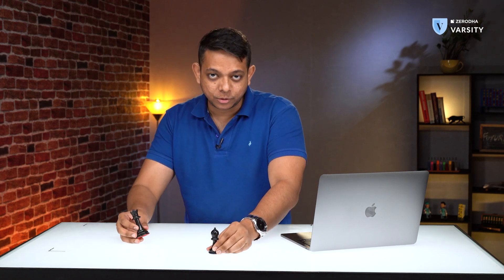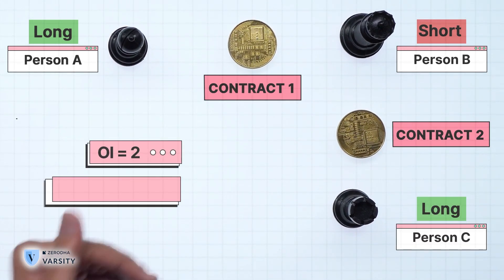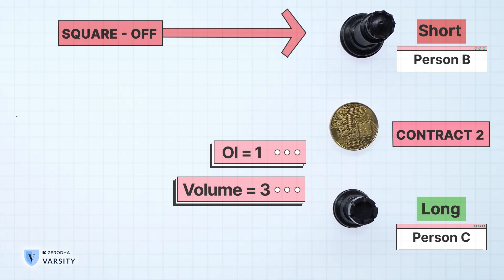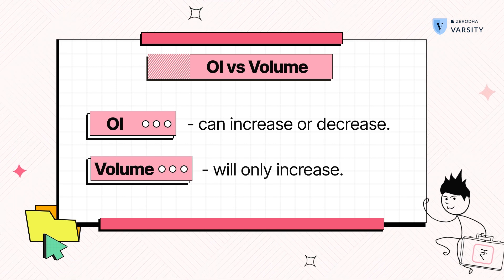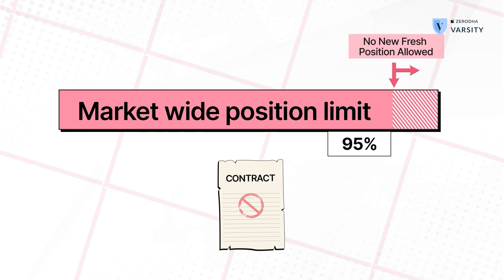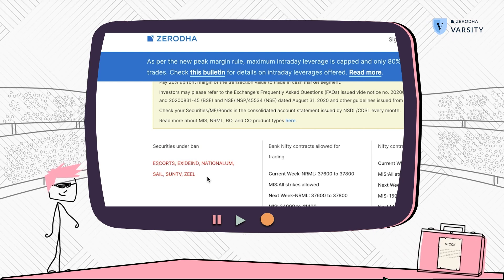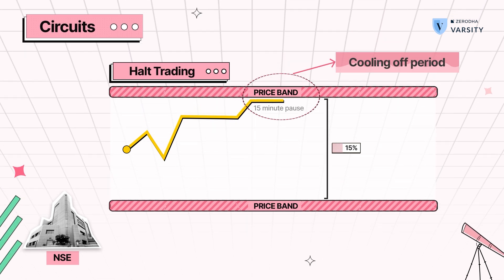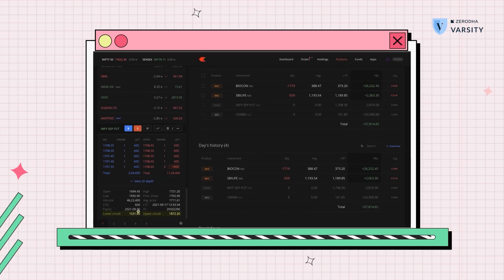7. Open Interest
The other important concept you need to know when trading futures and options is open interest (OI). In simple terms, OI is a number that tells you how many futures (or Options) contracts are currently outstanding (open) in the market. OI, when paired with other data points, can give you important clues about market sentiment. In this video, we discuss what OI is and how it's calculated.

Learn more about open interest (OI) here, and leave a comment at the end of the chapter if you have any questions